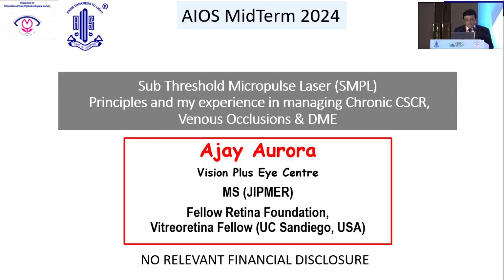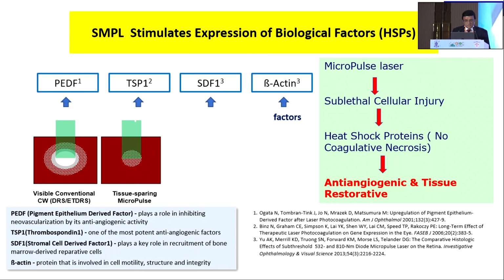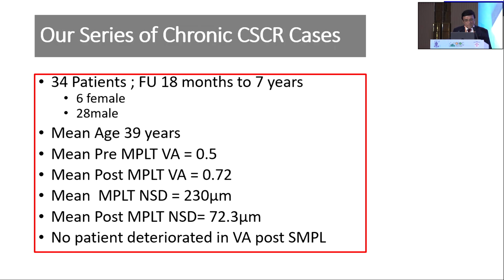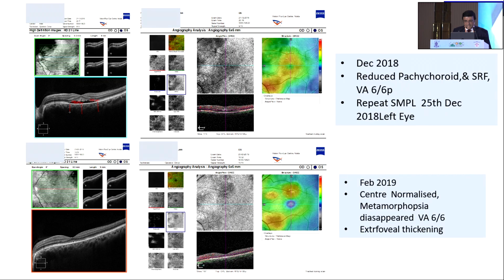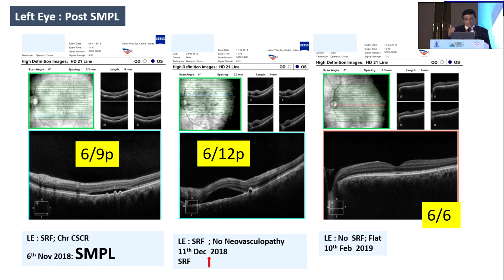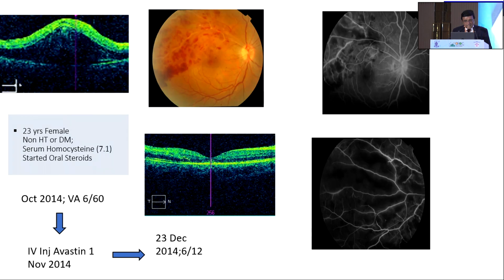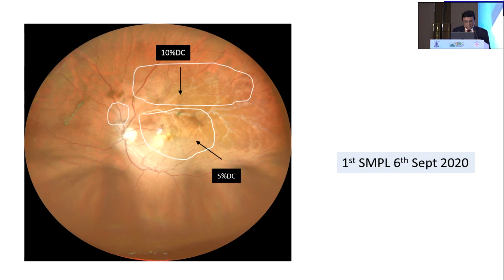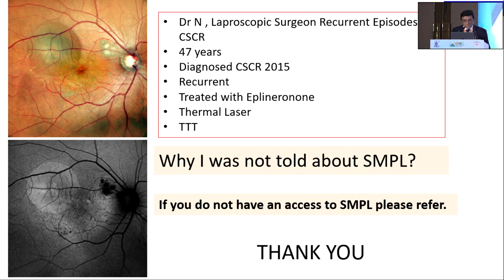AIOCMT3 2024 GP10 topic Dr Ajay Aurora Micropulse Laser principles and my